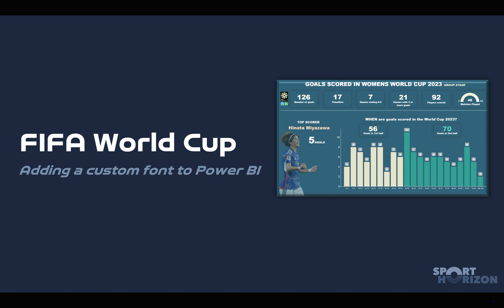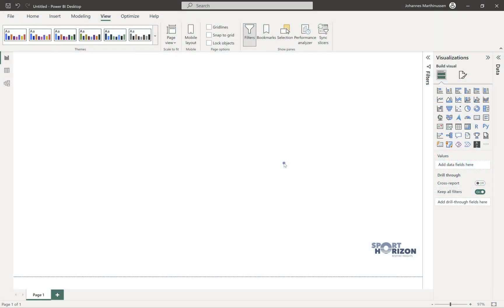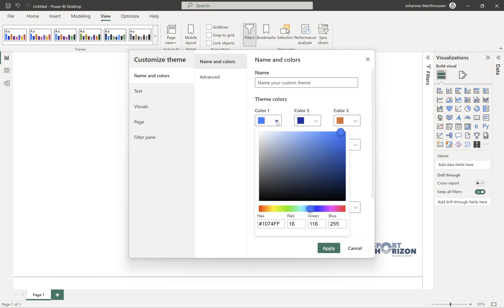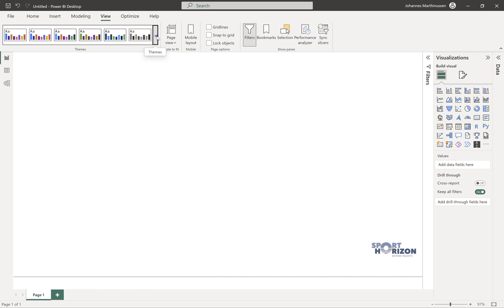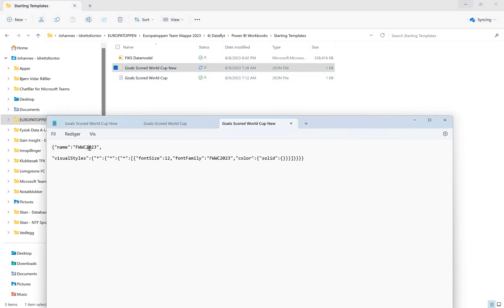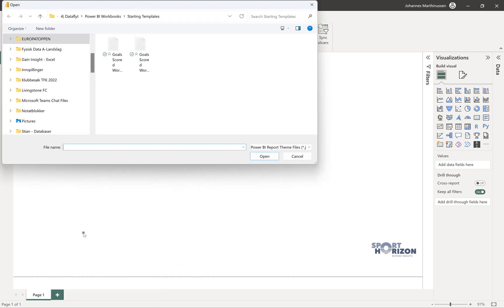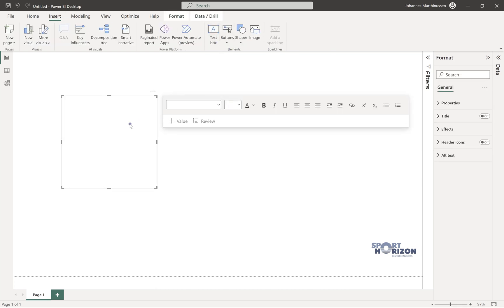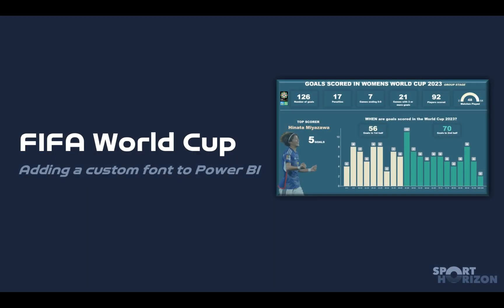How to Add a Custom Font in Power BI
Enhance the look and feel of your Power BI reports.

At Sport Horizon, we're dedicated to helping you excel in the world of sports data. Our videos offer tips, tutorials, and insights on Power BI, Tableau, Chat GPT, and more, tailored specifically for those working in sports performance and analytics.